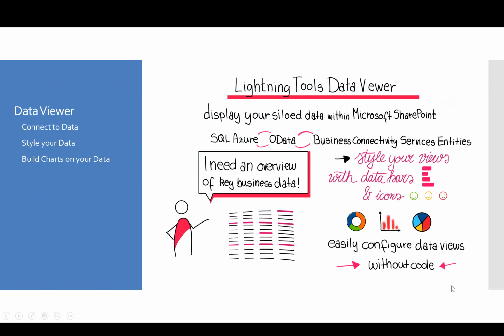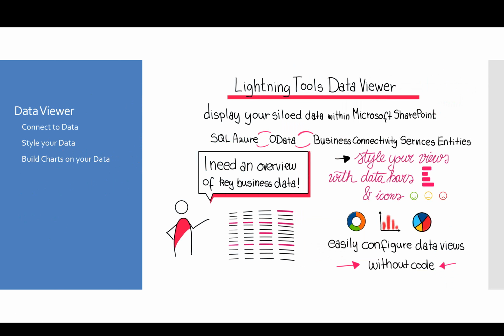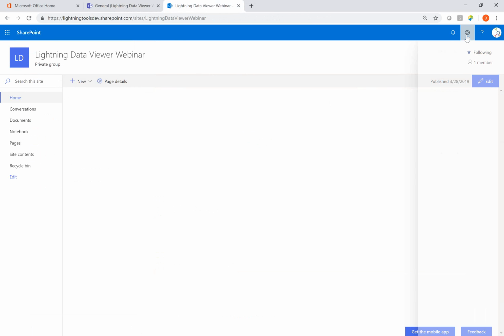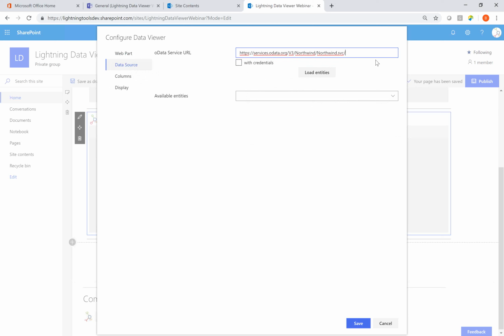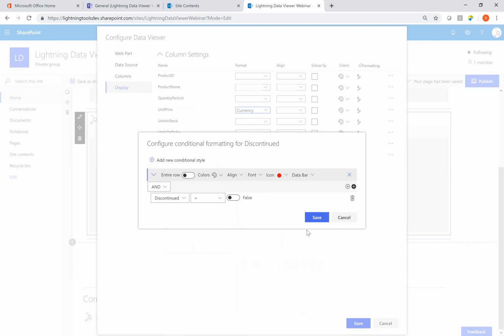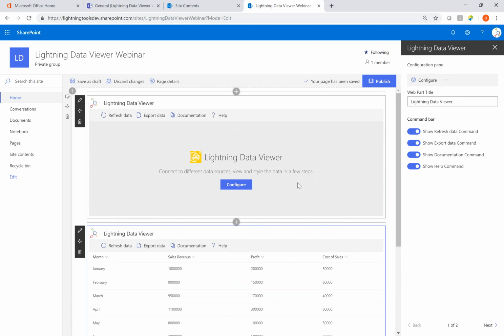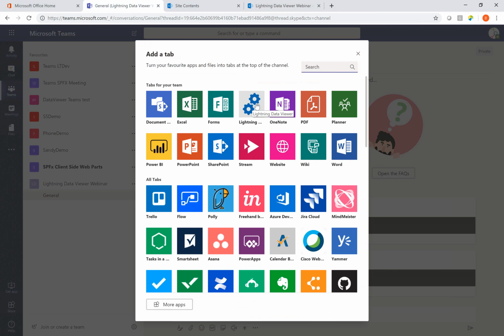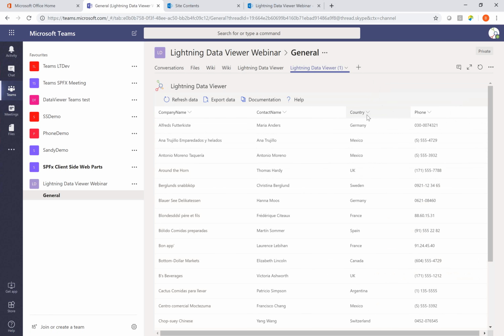Live Webinar Recording: Data Viewer SPFx Client Side Web Part for Teams and SharePoint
Within this Live Webinar, Microsoft MVP & Lightning Tools Co-Founder Brett Lonsdale presents the new Data Viewer Client Side Web Part built under SPFx 1.8 for SharePoint Online and Microsoft Teams. Build Powerful Grid Views and 3D or 2D Charts.